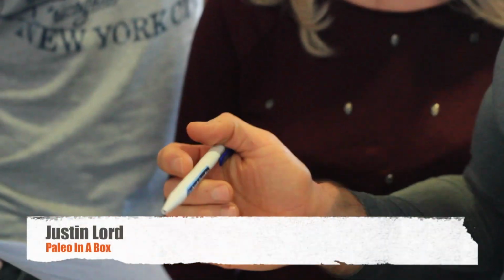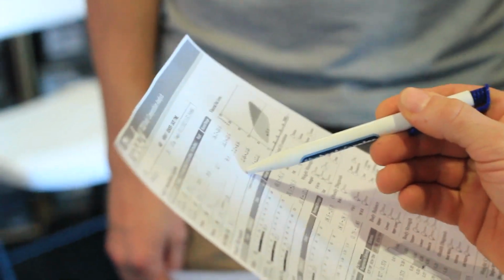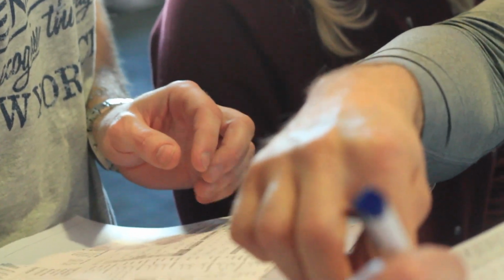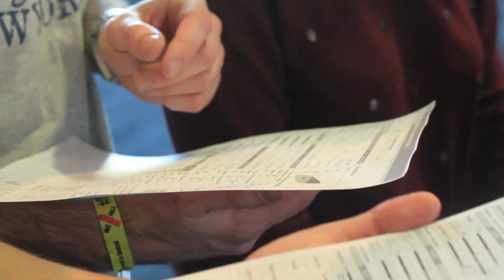WOD Athlete Advanced Body Composition Analysis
- Justin Lord from Paleo in A Box talks about the benefits of body composition analysis for Crossfit athletes.